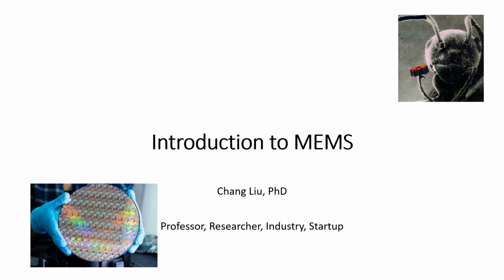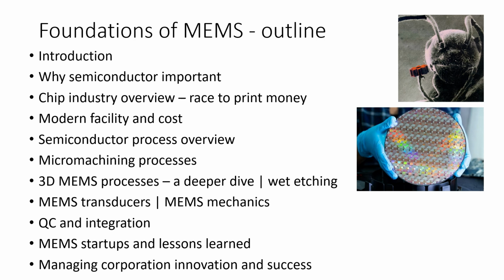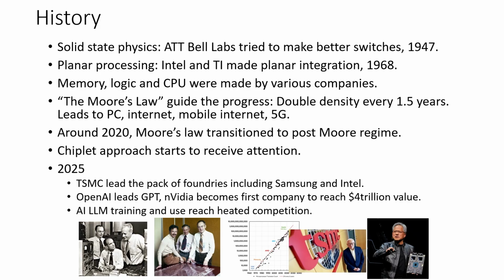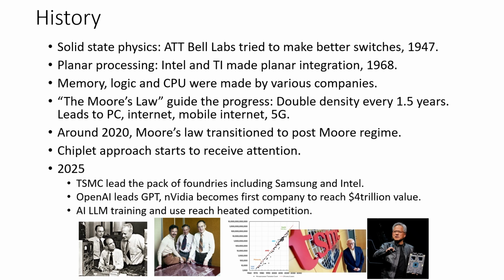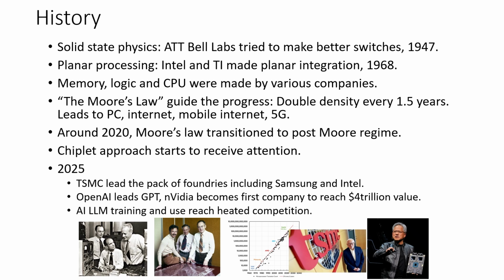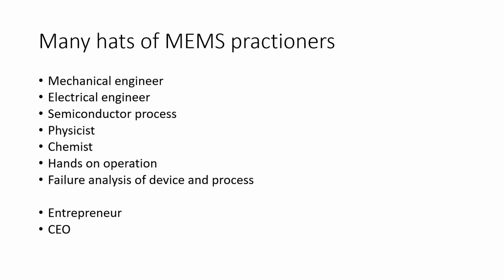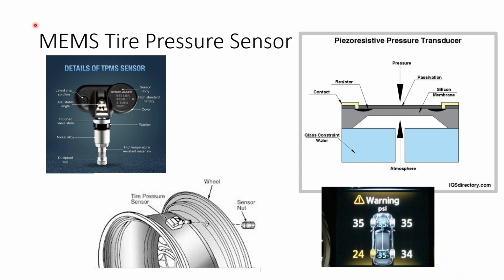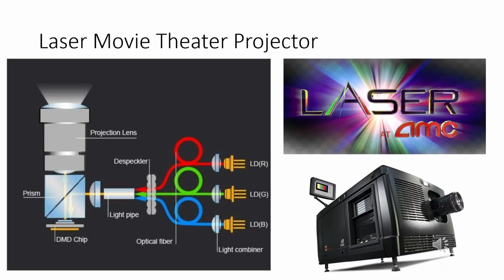Introduction to MEMS | Part 1 | Overview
Introduction to MEMS
Dr. Chang Liu
Micro Electromechanical systems.
Micro Electro Mecanical Sstems.